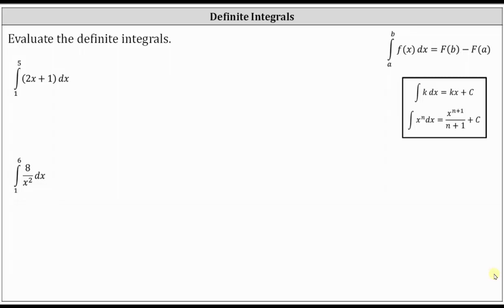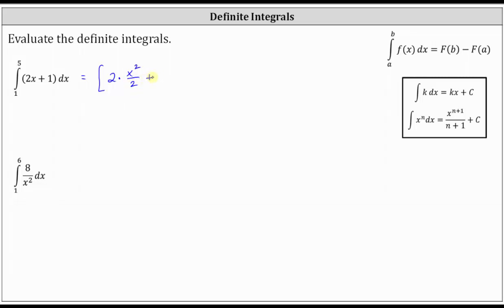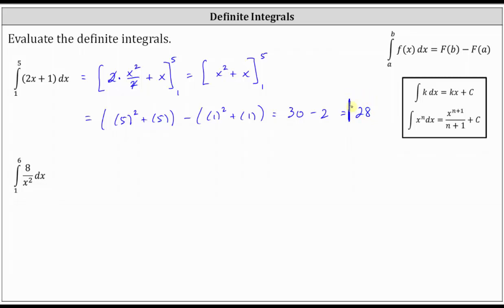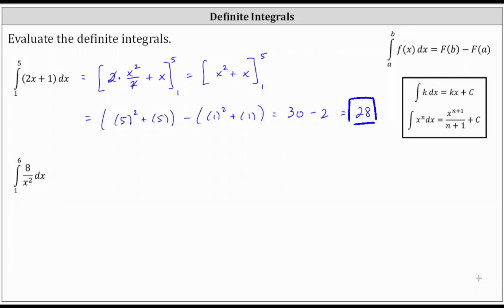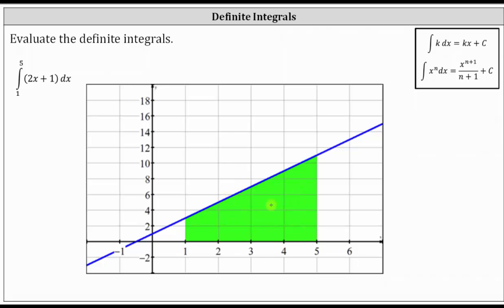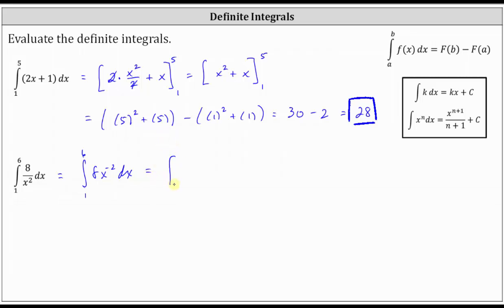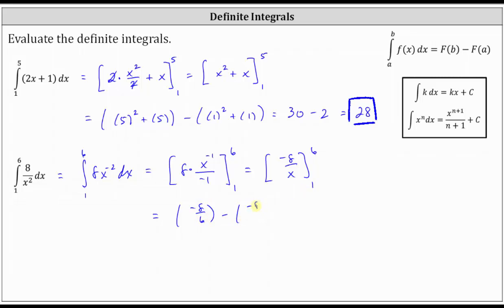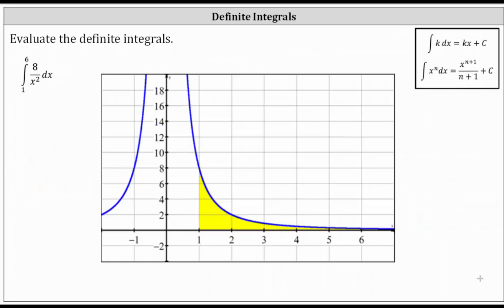Evaluate Basic Definite Integrals (Linear / Neg Exponent)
This video explains how to evaluate basic definite integrals.  The results are shown graphically.